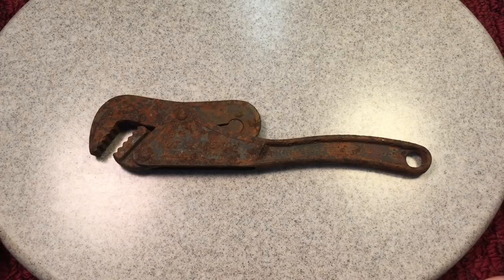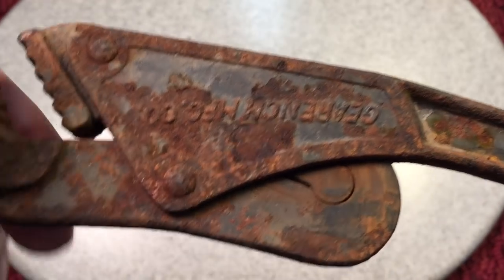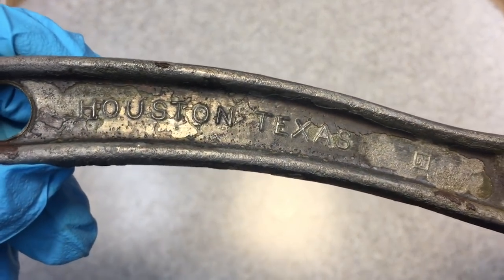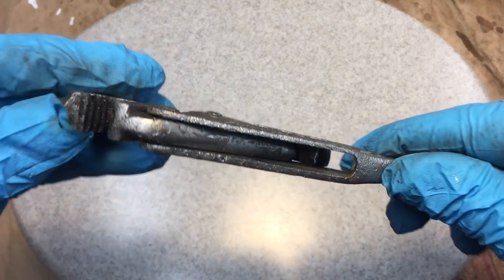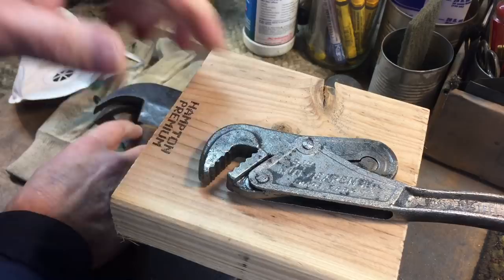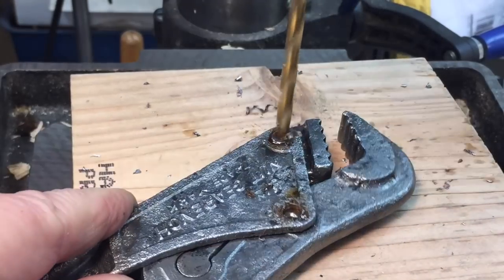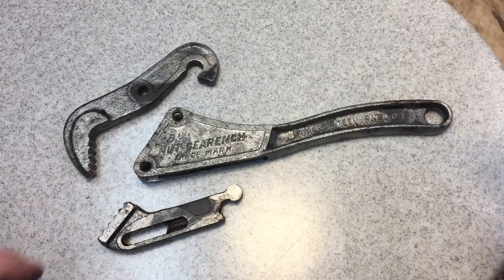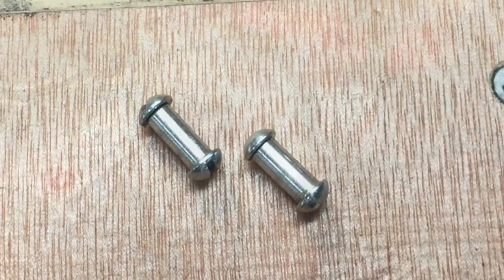1926 Nut Gearench Restoration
After researching this wrench it seems there was a spring that was missing from this wrench. I have lots of springs to replace the one missing but I am hoping to see the original spring first so I can best duplicate it...